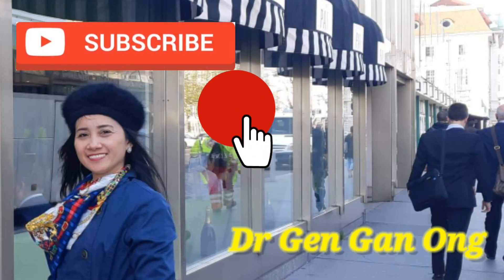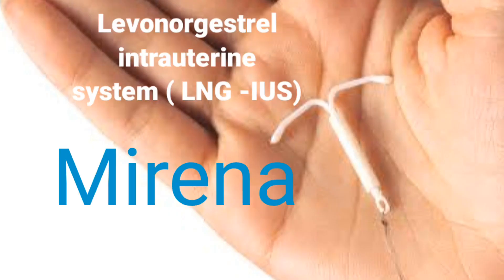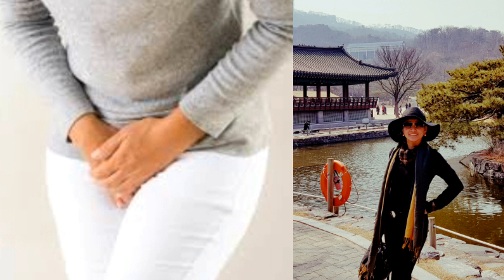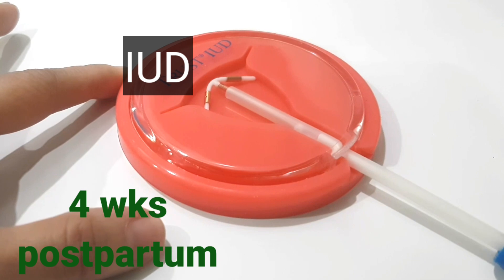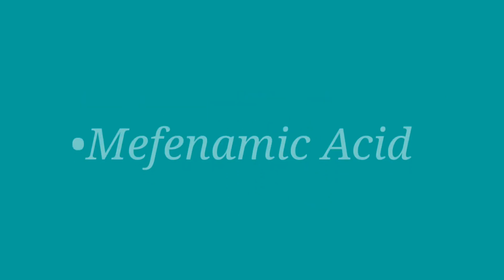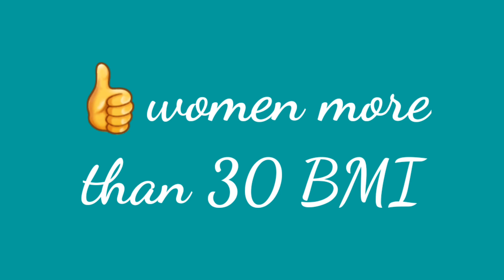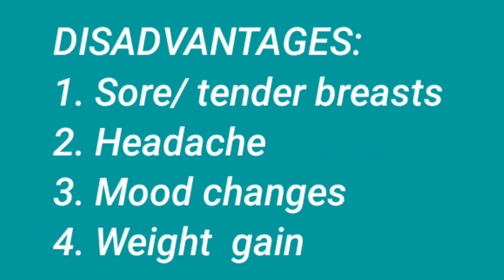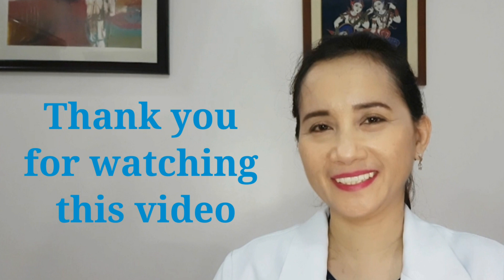IUD INTRAUTERINE DEVICE, SINO PWEDE GUMAMIT ng IUD? OB-Gyn Vlog#6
IUD INTRAUTERINE DEVICE, this video is about i both hormonal & copper type of intrauterine device which are available in the Philippines & United States.
Intrauterine device, how it is inserted will be explained in this video including its side-effects & benefits.